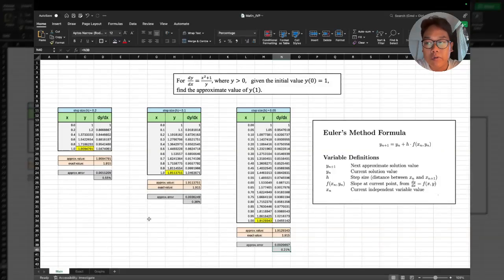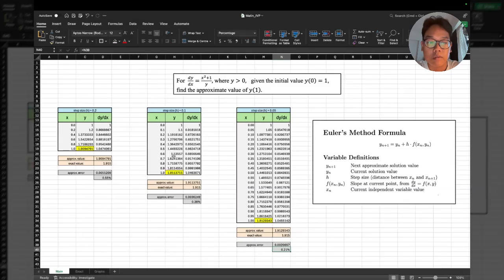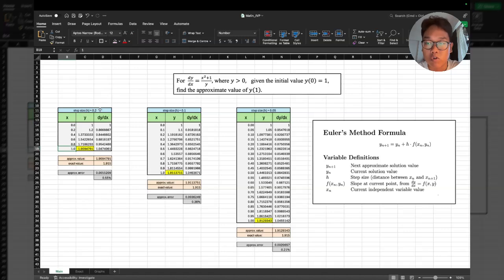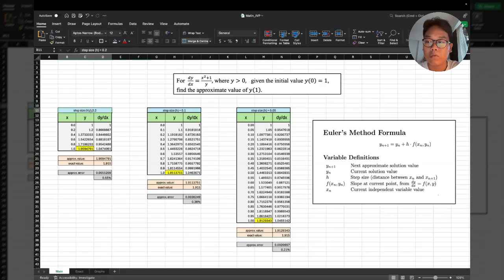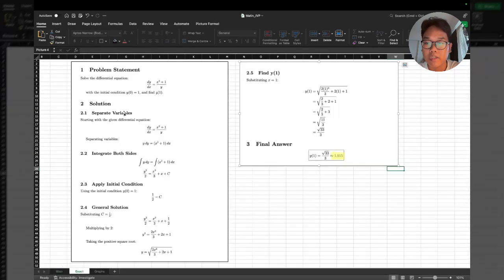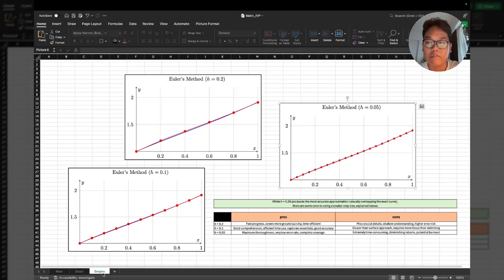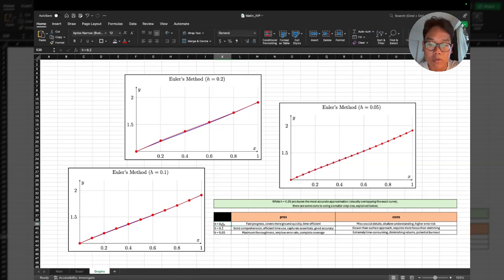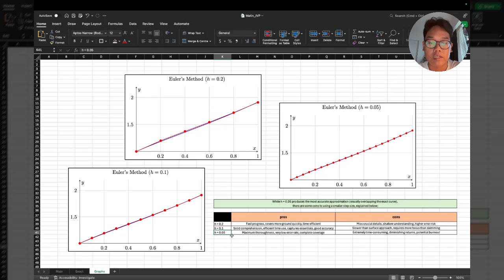EM3 Video Assignment